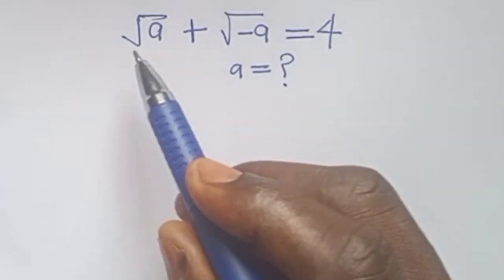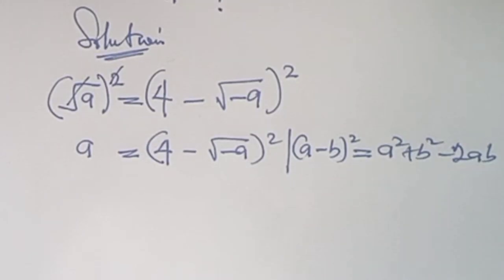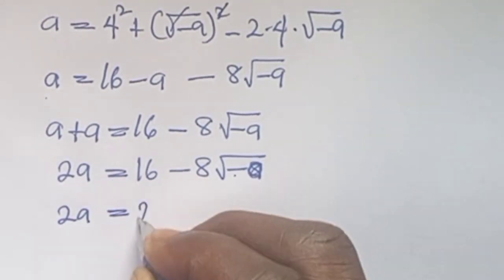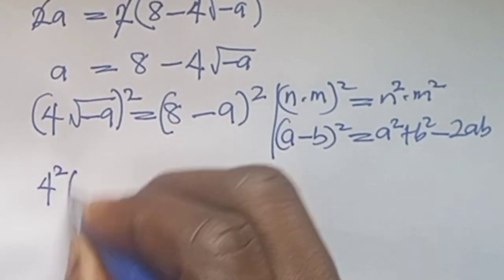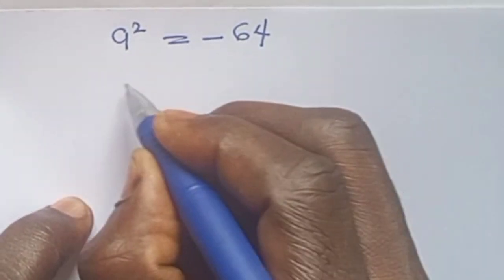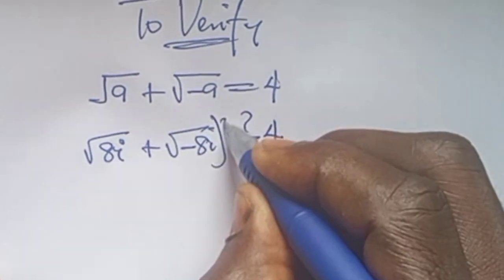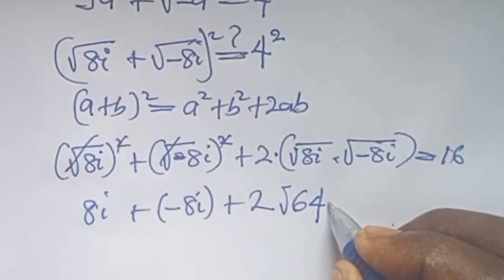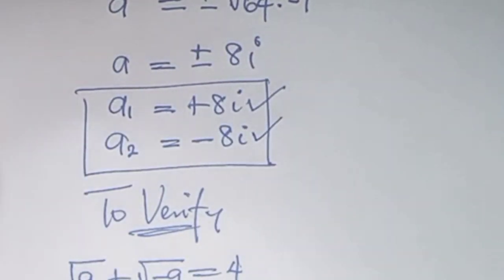France | Can You Solve This French Olympiad Algebra Problem?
Can you solve this French Olympiad algebra problem without a calculator? 🇫🇷📐
In this video, we break down a challenging France Math Olympiad–style algebra question, using clear reasoning and an elegant step-by-step approach that reveals the hidden structure behind the problem.

This challenge tests deep algebraic thinking, pattern recognition, and smart simplification techniques commonly seen in math olympiads and elite exam problems. Whether you’re preparing for competitions or sharpening your problem-solving skills, this solution will stretch your thinking.

Topics covered:

* Olympiad-level algebra strategies
* Elegant simplification techniques
* Logical reasoning and pattern spotting
* Common traps in algebra olympiad problems

Perfect for students, teachers, and math lovers who enjoy beautiful mathematics and clever solutions.

Try the problem first, then watch the solution to see a clean and powerful method you can reuse in future olympiad challenges.

If you want it **shorter**, **more aggressive for CTR**, or optimized for a **specific audience** (Olympiad / secondary school / university), just tell me 👌
Sure 👍 Here’s the **same SEO description**, with **all bold formatting removed**:

Topics covered:

* Olympiad-level algebra strategies
* Elegant simplification techniques